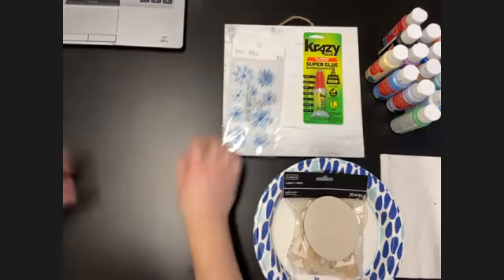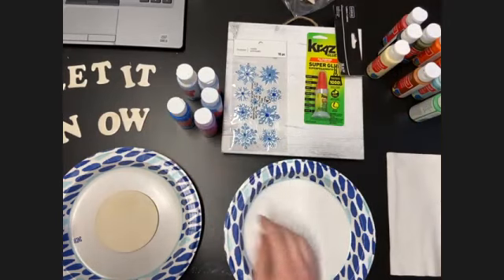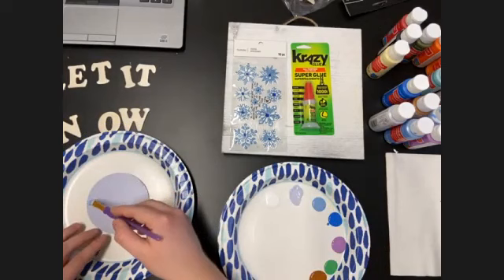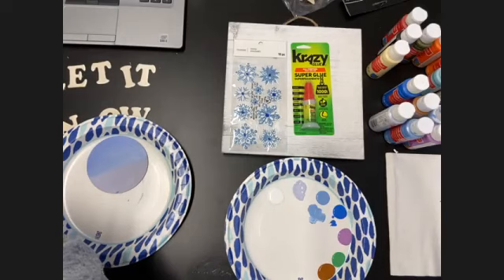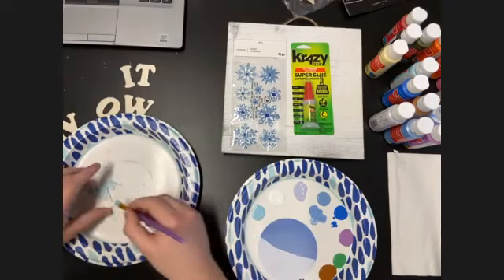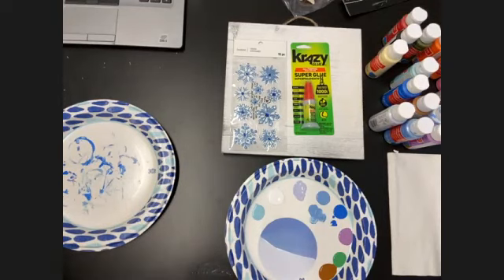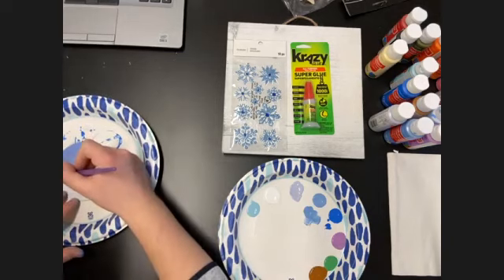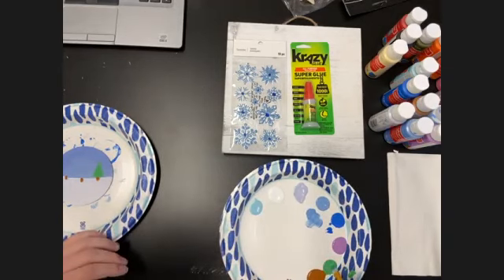Online Class: DIY Winter Signs featuring Krazy Glue | Michaels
Supplies:
Krazy Glue
Pick one sign
Paint Brushes
Paint (White, Pale Blue, Bright Blue plus your choice of 3 other colors)
Stickers
Letters
Circle:
Twine:
Paper Towels
Hair Dryer
Woodcase Pencils